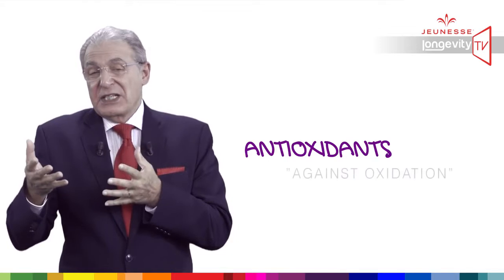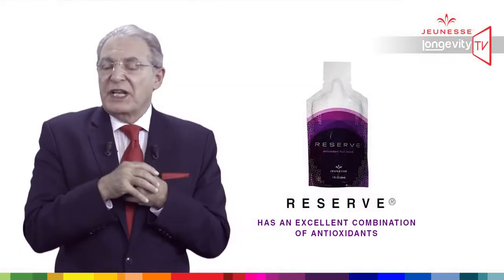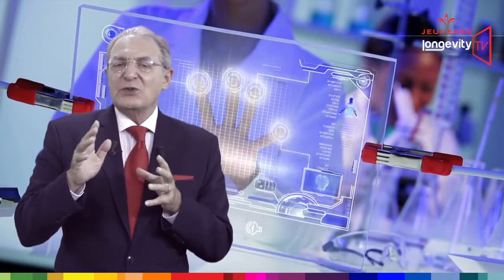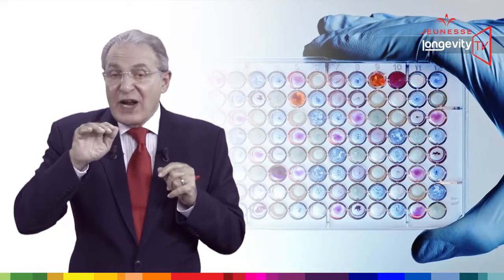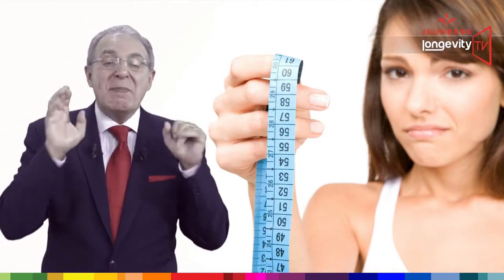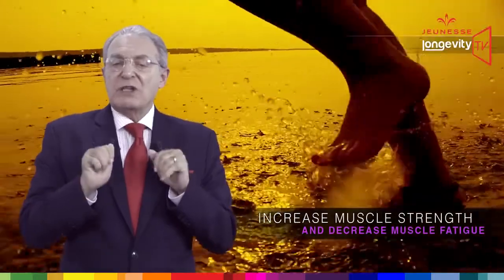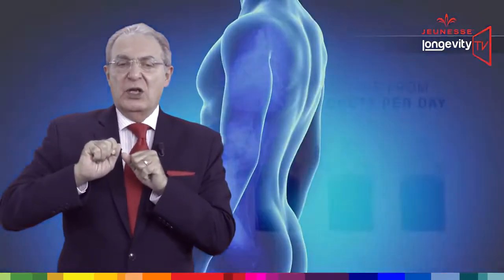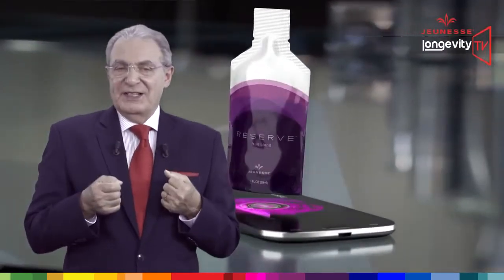Benefits of Jeunesse Reserve Line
Benefits of Jeunesse Reserve

RESERVE™  รีเซิร์ฟ™ อาหารเสริม อย. 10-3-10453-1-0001
ผู้เชี่ยวชาญด้านโภชนาการทั่วโลก ต่างรับรู้ว่าปัญหาสุขภาพส่วนใหญ่ มีผลมาจากการทำลายเซลให้เกิดความเสื่อม โดยอนุมูลอิสระที่พร้อมทำลายร่างกายเรา วิธีที่ดีที่สุดเพื่อลดความเสียหายนี้ คือการกินอาหารที่ดี และใช้ผลิตภัณฑ์อาหารเสริม สารต้านอนุมูลอิสระ ที่มีประสิทธิภาพสูง

Reserve™ คือการผสมผสานพฤกษเคมีที่สำคัญ สารต้านอนุมูลอิสระที่มีความสามารถสูง ที่จะปกป้องคุณจากอนุมูลอิสระ และช่วยในการชะลอริ้วรอยก่อนวัย ด้วยการรวมสารต้านอนุมูลอิสระ anthocyanins, และกรดไขมันที่จำเป็น
ยืดอายุเซลล์ที่อ่อนเยาว์ให้มีอายุยืนขึ้น ฟื้นบำรุงสุขภาพและเสริมสร้างสุขภาวะที่ดี
ชะลอความเสื่อมถอยของเซลล์ด้วย Resveratrol สารต้านอนุมูลอิสระอันทรงพลัง ที่ช่วยยืดอายุเซลล์ให้ยาวยิ่งขึ้น
ผสานอานุภาพการต่อต้านอนุมูลอิสระจากผลอาซาอิ, ทับทิม, ชาเขียว, ว่านหางจระเข้ และเมล็ดองุ่น
ปกป้องร่างกายจากการทำลายของอนุมูลอิสระ ที่เป็นสาเหตุของปัญหาสุขภาพมากมาย
เสริมประสิทธิภาพการทำงานของระบบหัวใจ และหลอดเลือดด้วย anthocyanins
กรดไขมันที่จำเป็นช่วยเสริมระบบการย่อยอาหาร
เพิ่มอัตราการเผาผลาญ เพื่อช่วยเสริมการลดน้ำหนักอย่างสุขภาพดี
ส่งผ่านคุณค่าสารอาหารได้อย่างรวดเร็ว ในรูปเจลชีวภาพสุดล้ำหน้า
แทรกซึมเข้าไปในเซลล์เม็ดเลือดแดง เพื่อช่วยปกป้องเซลล์จากความเสียหาย ที่เกิดจากปฏิกิริยาออกซิเดชัน
รสชาติอร่อยจากผลไม้นานาชนิด
ส่วนประกอบของ เจอเนสส์ รีเสริฟ (Jeunesse Reserve)
แอนโทไซยานิน สารที่ทำให้พืชมีสีม่วง (Anthocyanin) เพื่อสนับสนุนการทำงานของหัวใจ และหลอดเลือดให้ดีขึ้น
กรดไขมันที่จำเป็นเพื่อช่วยในการทำงานของ ระบบทางเดินอาหาร
ไฟโตสเตอรอล (Phytosterols) เพื่อช่วยในการดูแลรักษาสุขภาพระดับคอเลสเตอรอล สนับสนุนระบบภูมิคุ้มกันให้แข็งแรง การเผาผลาญอาหารเพิ่มขึ้น
สารสกัดจากไวน์แดง เรสเวอราทรอล (Resveratrol) สารต้านอนุมูลอิสระอันทรงพลังที่ช่วยยืดอายุเซลล์ให้ยาวยิ่งขึ้น

วิธีรับประทาน เจอเนสส์ รีเสริฟ (Jeunesse Reserve)
ทานในช่วงเช้าหรือก่อน ขณะที่ท้องว่าง รับประทานวันละ 1-2 ซอง 1 กล่องประกอบด้วย 30 ซอง

ไม่มีผลในการป้องกันหรือรักษาโรค

**สั่งวันนี้ จัดส่ง EMS ฟรี ทั่วโลก !!!**
เปิดรับตัวแทนจำหน่าย ทั้งในและต่างประเทศ

สนใจราคาพิเศษ/สมัครเป็นตัวแทนจำหน่าย

Line : @anuchahealth

ต่างประเทศติดต่อทางไลน์